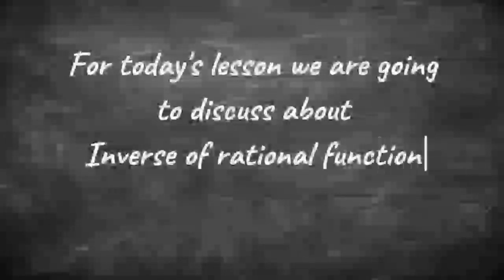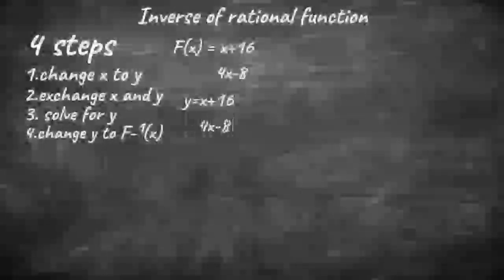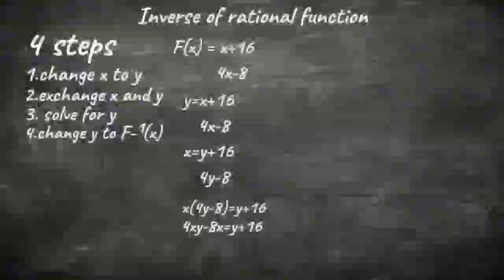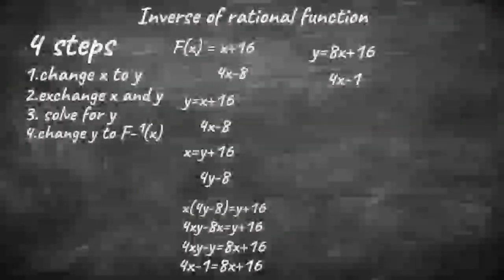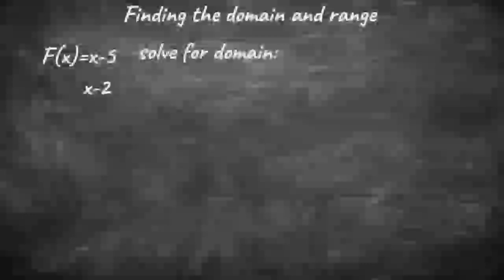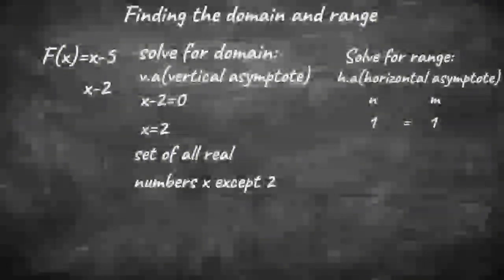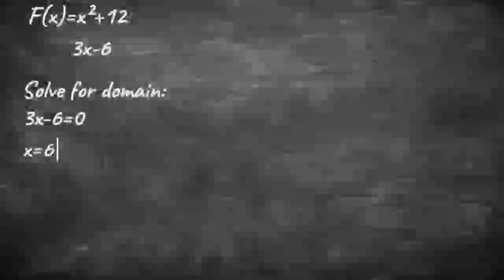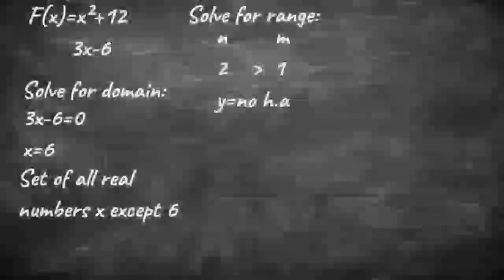INVERSE RATIONAL FUNCTION (include domain and range)